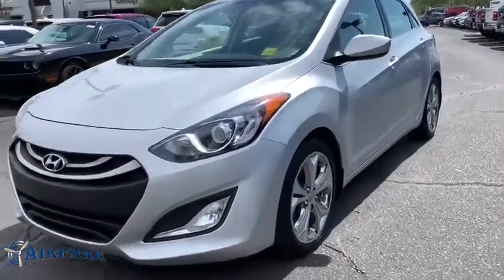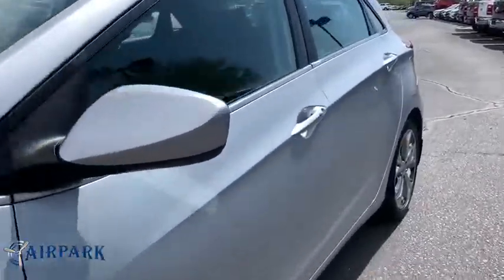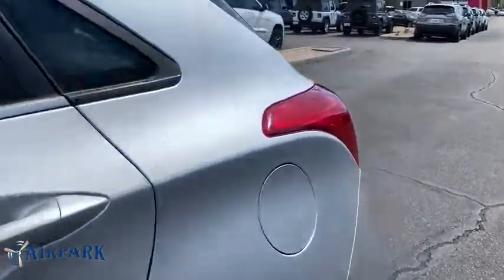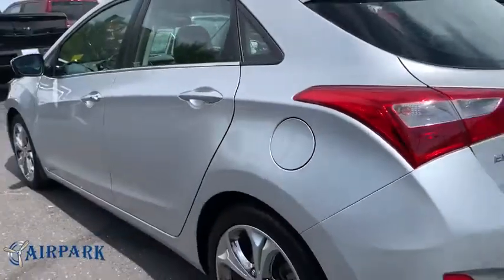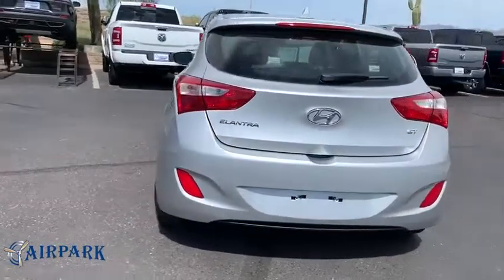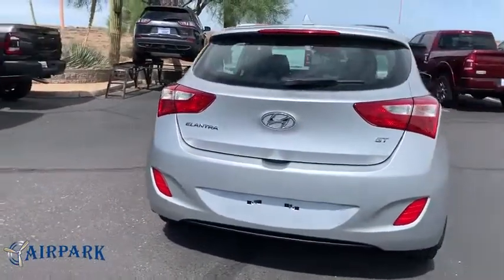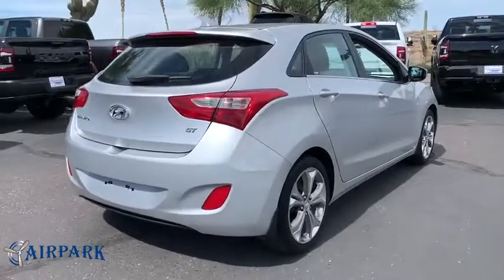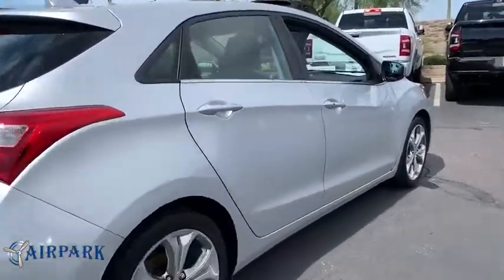2013 Hyundai Elantra GT Phoenix, Scottsdale, Tempe, Peoria, Mesa, AZ KT613516A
Shimmering Silver Metallic Used 2013 Hyundai Elantra GT available in Phoenix, Arizona at Airpark Chrysler Dodge Jeep. Servicing the Scottsdale, Tempe, Peoria, Mesa, AZ area.

Airpark CDJ
7801 E Frank Lloyd Wright Blvd

60/40 Split Fold-Down Rear Seatback, ABS w/Electronic Brake Force Distribution (EBD), Active ECO System, Advanced Front Airbags, Blue Link Telematics System, Bluetooth Hands-Free Phone System, Bodycolor Door Handles & Mirrors, Chrome Grille, Cloth Door Trim Inserts, Cruise Control, Daytime Running Lights, Driver Selectable Steering Mode, Drivers Seat Height Adjustment, Dual Illuminated Vanity Mirrors w/Extensions, Electronic Stability Control, Front & Rear Map Pockets, Front Fog Lights, Front Variable Intermittent Wipers, Illuminated Ignition, Luggage Net Hooks & Outlet, Manual Air Conditioning w/Cooled Glove Box, One-Touch Triple Turn Signal, Option Group 01 w/6-Speed Automatic, Outside Temperature Display, Power Windows w/Driver's Auto-Down, Rear Window Wiper, Rear-Seat Center Armrest w/Cupholders, Remote Keyless Entry System w/Alarm, Solar Glass, Spoiler, Steering-Wheel-Mounted Audio Controls, Sunglass Holder & Map Lights, Telescopic Steering Wheel, Tilt Steering Wheel, Traction Control System, Trip Computer, Vehicle Stability Management, Windshield Shade Band. Clean CARFAX. 4D Hatchback FWD 1.8L 4-Cylinder DOHC 16V Dual CVVT Automatic Odometer is 15079 miles below market average!brbrbrThank you for your interest. If you need any additonal information, such as more photographs, a free copy of the CarFax, or additional history on the vehicle, do not hesitate to contact us at , visit our or stop by our wonderful showroom conveniently located off Frank Lloyd Wright Blvd and near the 101 HWY. We look forward to helping you!